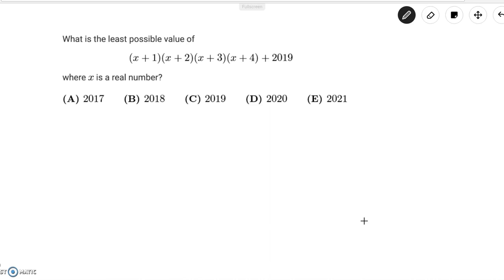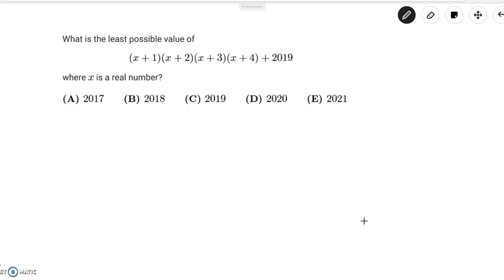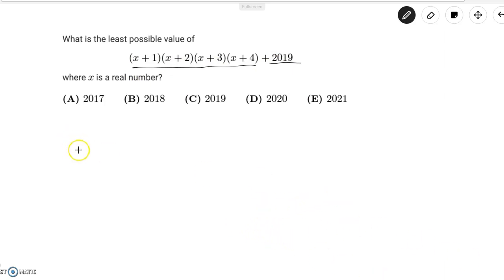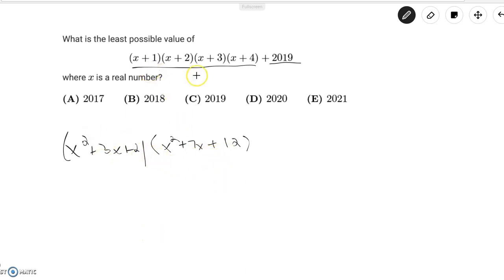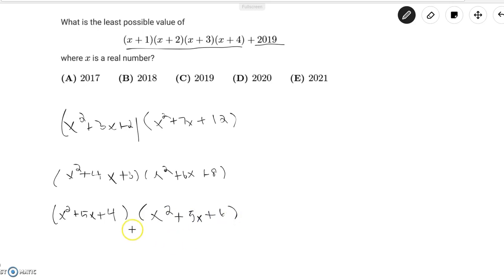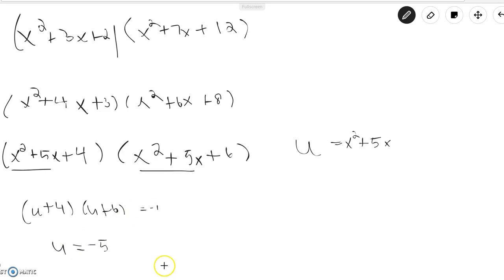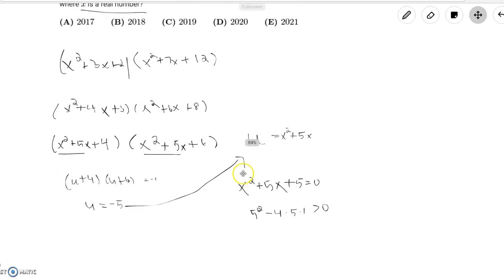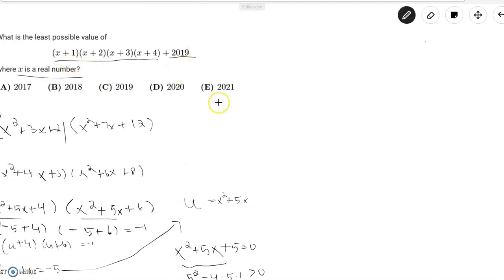2019 AMC 10A # 19